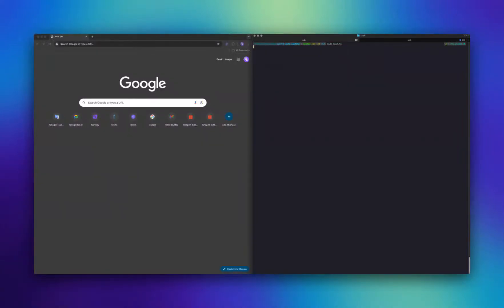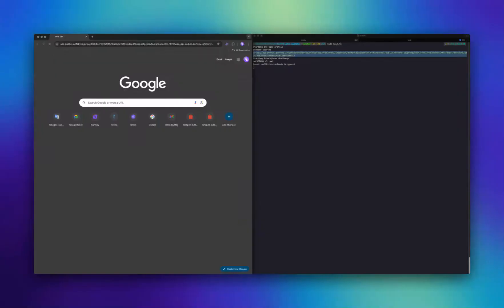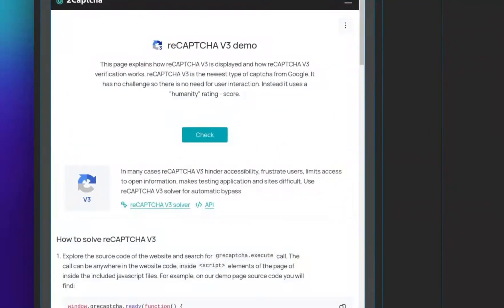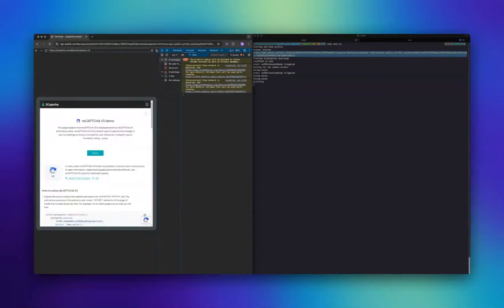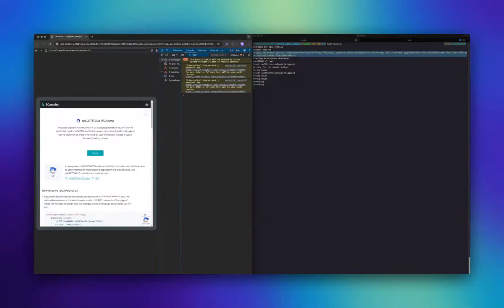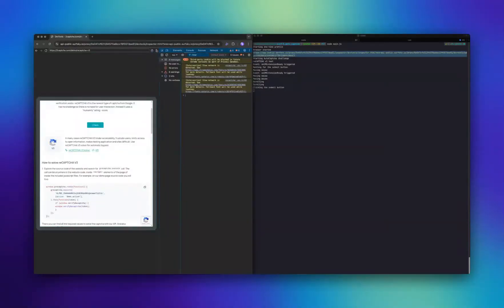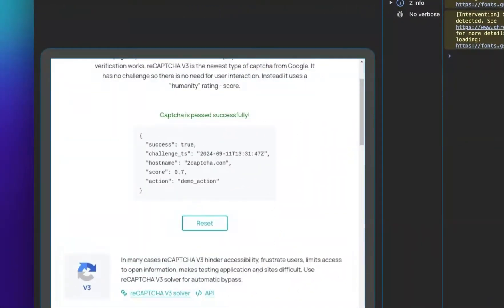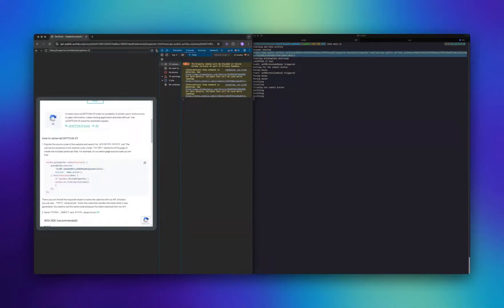How To Solve Google reCAPTCHA v3 in 2025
Learn how Surfsky auto-solves Google reCAPTCHA v3's invisible checks in 2025 and automatically resolves them when necessary. Experience uninterrupted browsing free from hidden security barriers.

In this video, we demonstrate how Surfsky.io effectively solves Google reCAPTCHA v3 using advanced browser automation techniques. Surfsky mimics realistic user behavior, such as mouse movements, scrolling speed, and random pauses, to bypass bot detection. By generating unique fingerprints and spoofing human-like interactions, Surfsky successfully passes the CAPTCHA and achieves a score of 0.7—high enough to be recognized as a legitimate user. Perfect for tasks like web scraping and automation where CAPTCHA challenges are common!